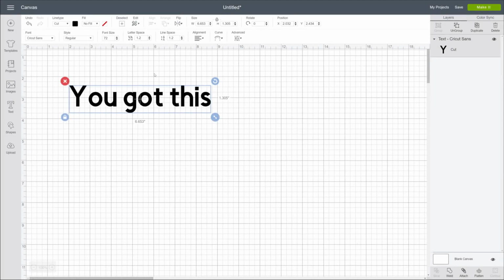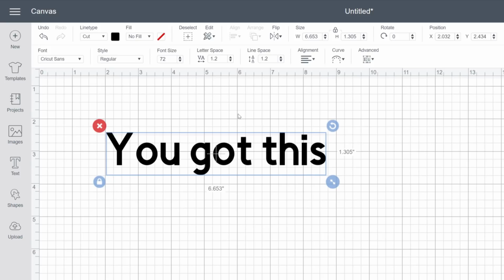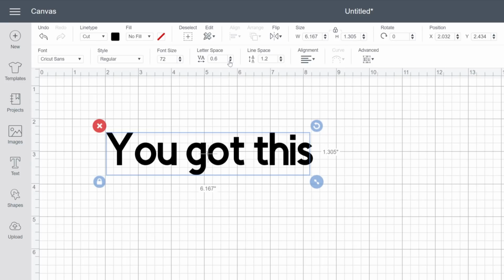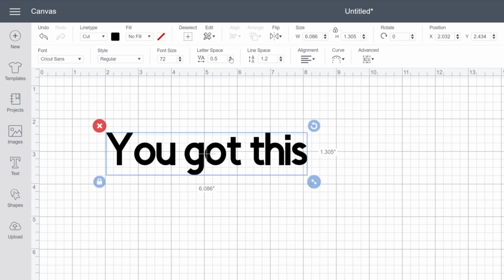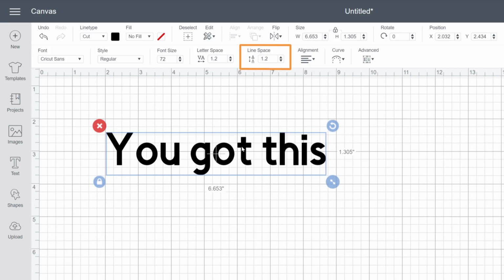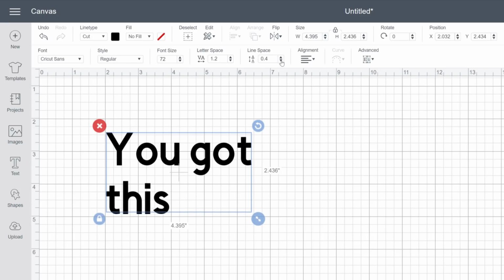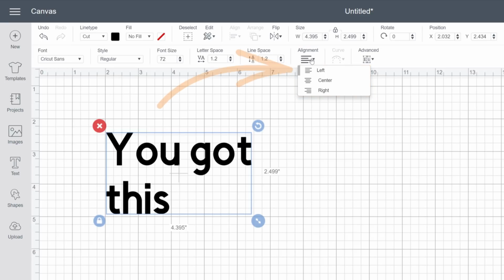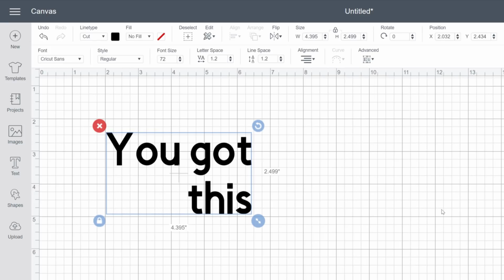Working with Letter and Line Spacing & Alignment | Beginner Design Space Tutorial | Cricut™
In this video we'll make clear the difference between letter spacing and line spacing. We'll also take a look at the great alignment tools available in Design Space.